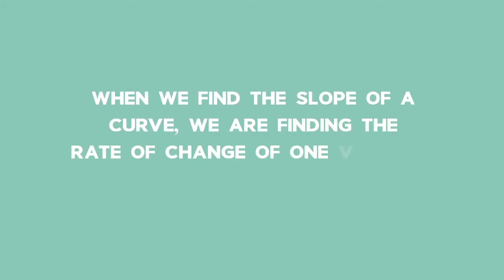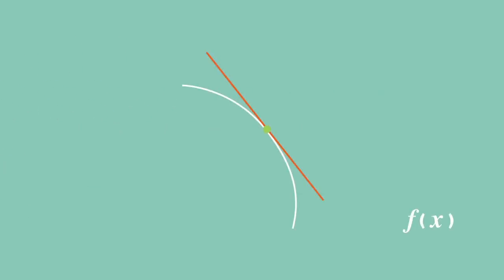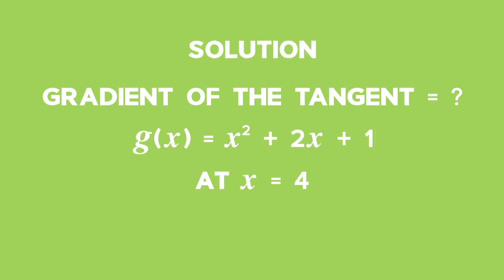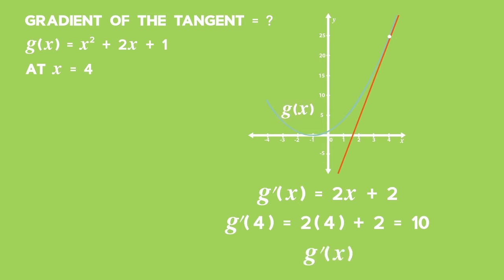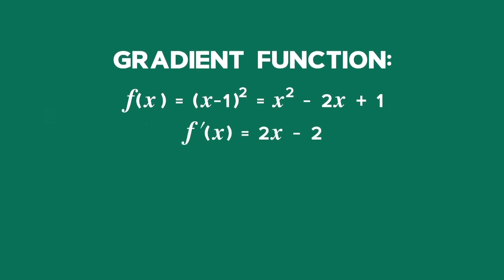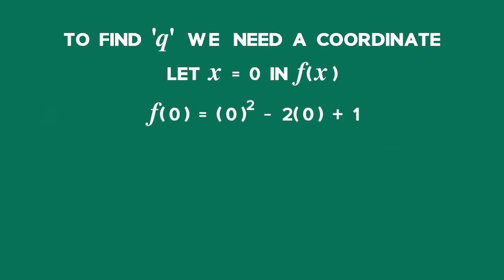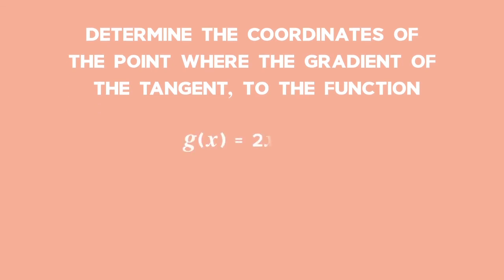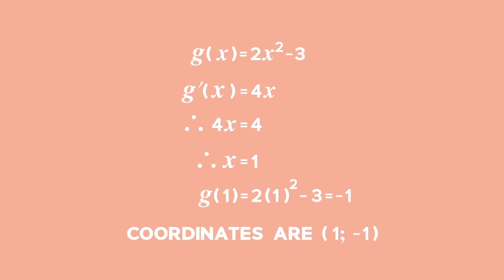Differential Calculus: Lesson: Equations of tangents to graphs